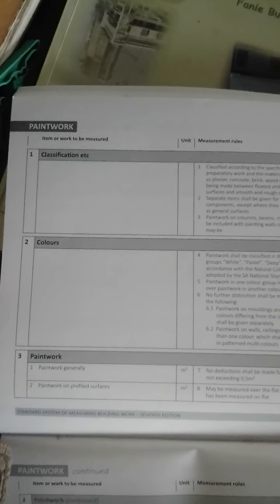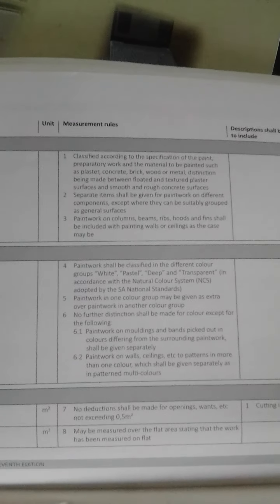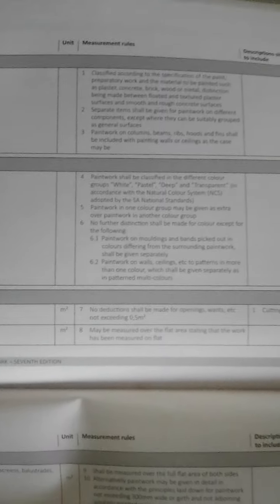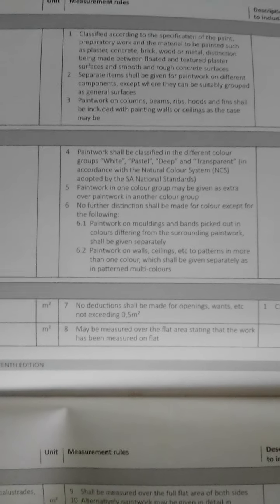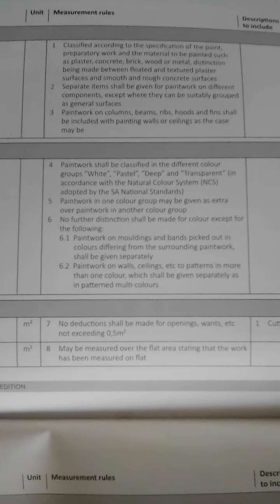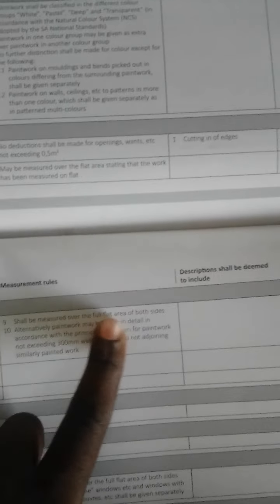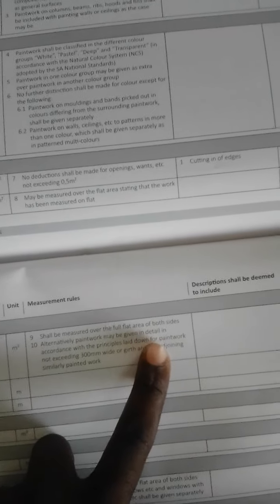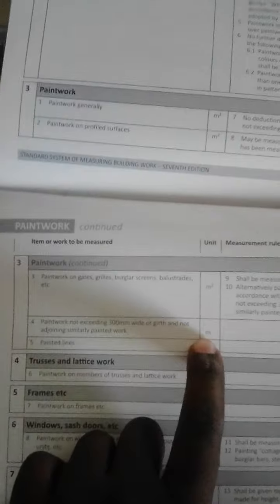Painting spread rate and coverage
construction technology